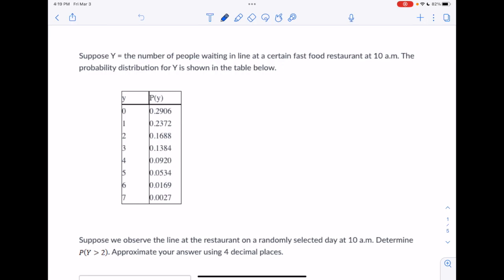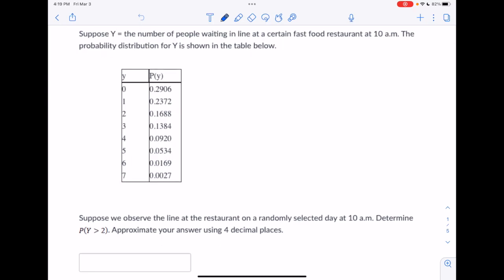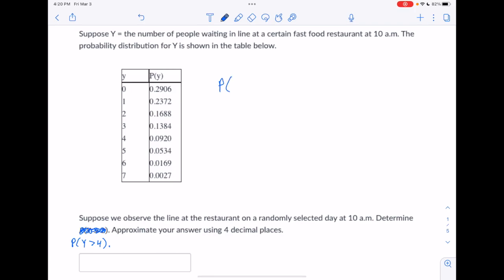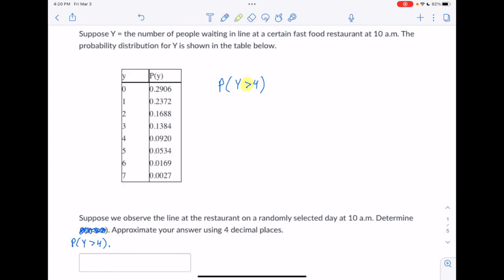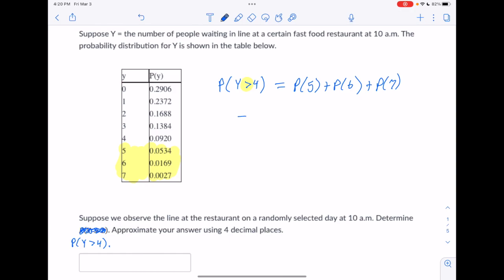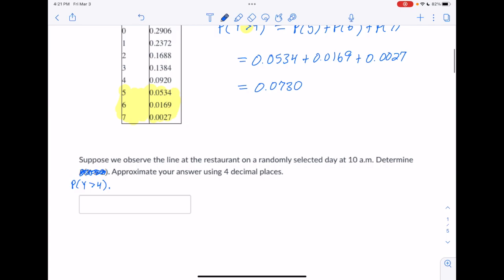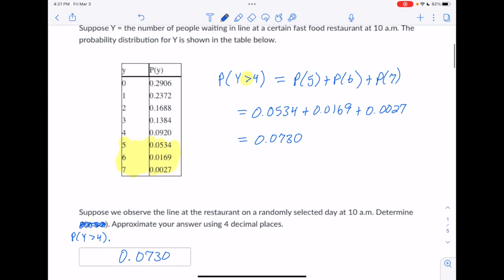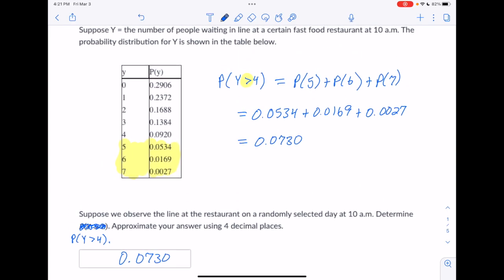MTH 43 HW Quiz 5-4-12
This video provides help for Question 12 on HW Quiz 5.4.